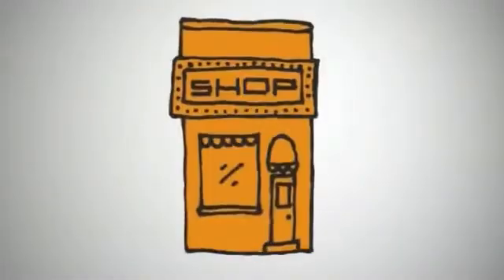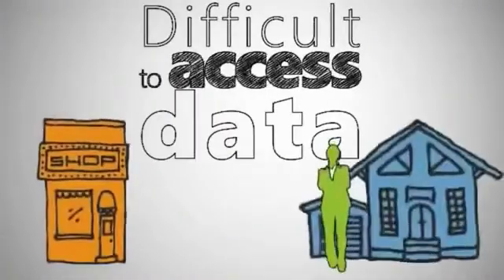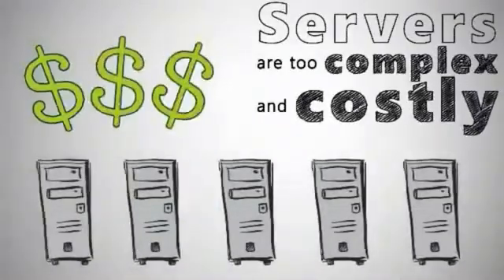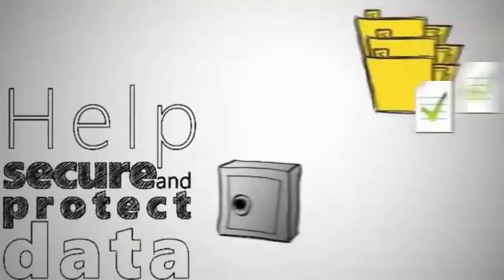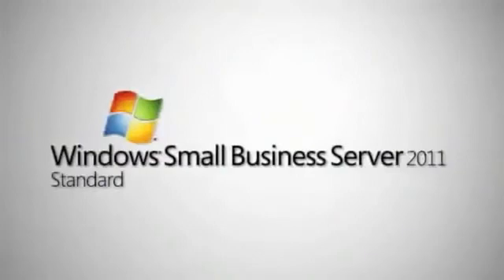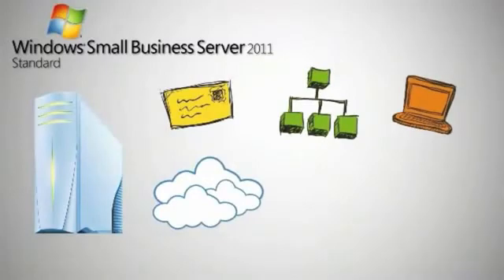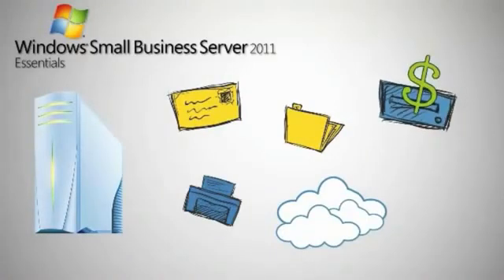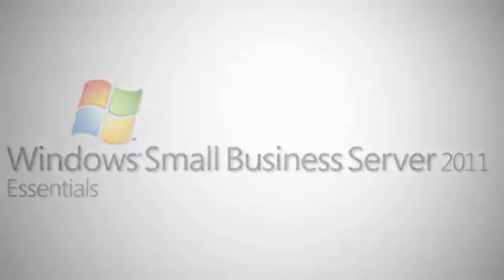How to choose a server for your small business in 2013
Thinking of buying a server for your growing business, but don't know where to start?
So, your business has grown large enough that you need your first server. Congratulations! Acquiring a server is a big decision, so some trepidation is understandable. This guide will explain the basic principles of the technology, help you decide which class of server will best fit your needs, and give you some ballpark pricing, so you don't overspend or acquire a product that's insufficient for your needs.